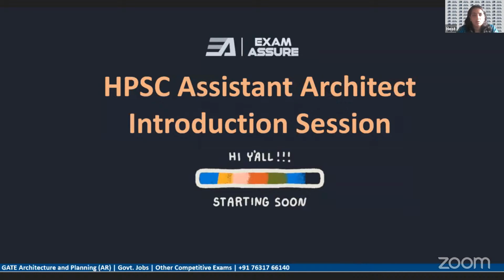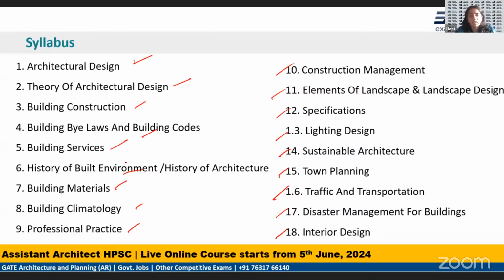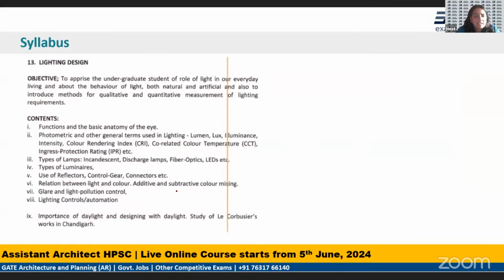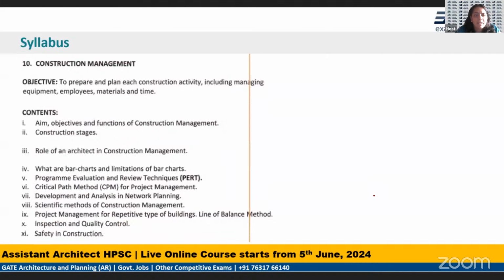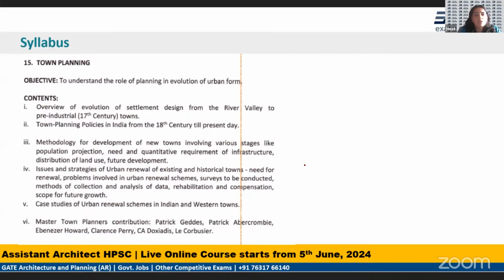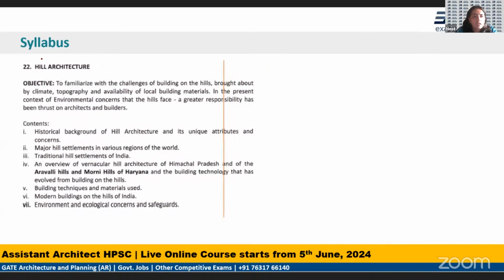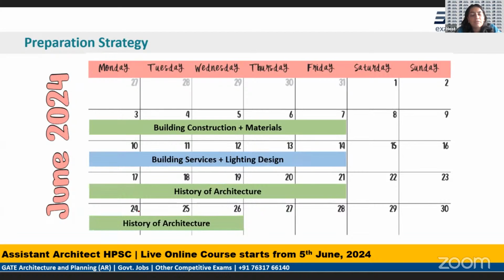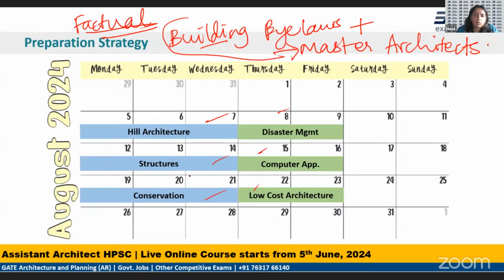HPSC Assistant Architect 2024 Introductory Session | About the exam | Exam pattern | Syllabus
Free Introductory Session for
HPSC Assistant Architect Exam 2024

What we have discussed

📍Tentative exam pattern
📍Tentative syllabus
📍Preparation strategy